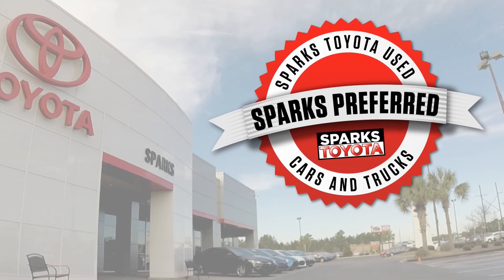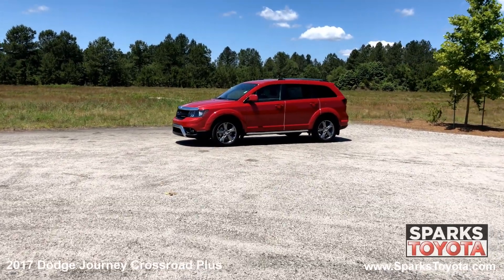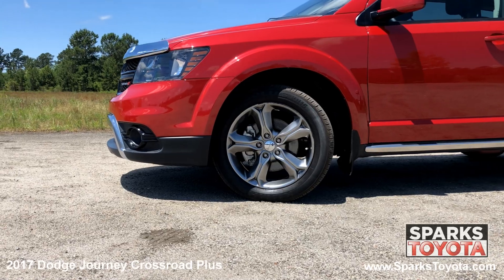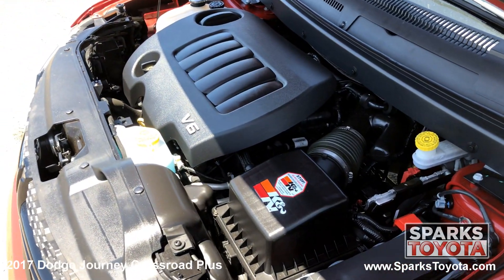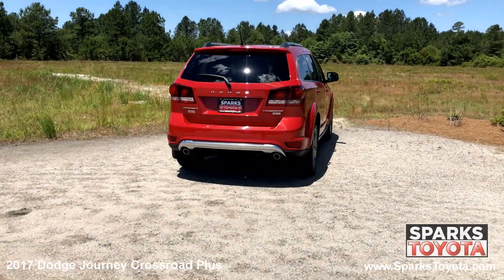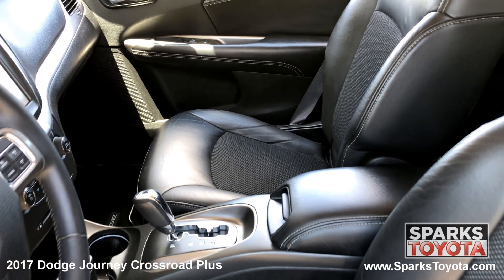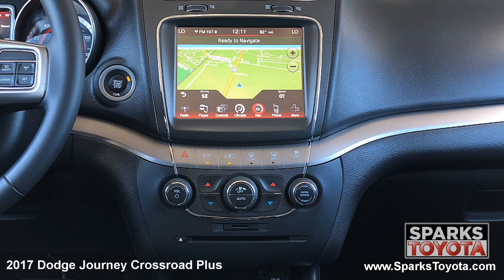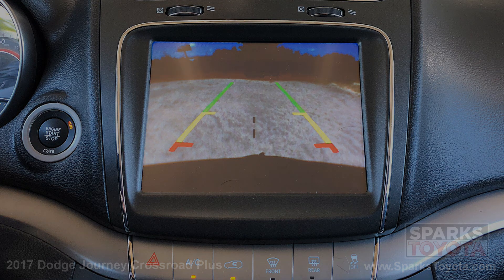2017 Dodge Journey Crossroad Plus at Sparks Toyota - SOLD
SPARKS CERTIFIED: Price includes a 7 Year or 100,000 Mile Limited Powertrain Warranty from date of original use! Enjoy peace of mind with a 160 Point Inspection to bring the Certified Vehicle back to as new condition as well the included towing and rental car coverages. Plus save more with complimentary recommended factory service for two years or 25,000 miles here at Sparks Toyota and membership in the Sparks Preferred Customer Program! *** CLEAN CARFAX! *** This Dodge Journey Crossroad Plus is well equipped with Roof rails, Privacy glass, Splash guards, Power controls, Navigation, Backup camera, Push button start, Locking glove box, 3rd row seat, Power heated mirrors, Speed sensitive wipers, Fog lights, LED brake lights, Voice activation, SIRIUSXM, Bluetooth, Valet function, Garage opener, Touch screen, Under seat storage, Outside temp and much more! *** So equipped, the Journey accelerates more assertively than most budget-priced crossovers, and fuel economy is barely affected. Throw in the available 8.4-inch touchscreen a longtime favorite of ours and the optional third-row seat and rear entertainment system, and you've got a pretty satisfying family vehicle that should still cost less than you expect.

RADIO: UCONNECT 3 NAV W/8.4" DISPLAY, QUICK ORDER PACKAGE 28V CROSSROAD PLUS  -inc: Engine: 3.6L V6 24V VVT  Transmission: 6-Speed Automatic 62TE  Crossroad Equipment Group  Premium Door Trim Panel w/Stitching  Cargo Net  Power 6-Way Driver Seat  Interior Observation Mirror  ATC w/3 Zone Temp Control  Power 4-Way Driver Lumber Adjust  Passenger In Seat Cushion Storage  Front Passenger Forward Fold Flat Seat  8.4" Touchscreen Display, NAVIGATION & BACK-UP CAMERA GROUP  -inc: Garmin Navigation System  SiriusXM Traffic  Radio: Uconnect 3 Nav w/8.4" Display  ParkSense Rear Park Assist System  ParkView Rear Back-Up Camera  5-Year SiriusXM Travel Link Service  5-Year SiriusXM Traffic Service  SiriusXM Travel Link  ATC w/3 Zone Temp Control, TRANSMISSION: 6-SPEED AUTOMATIC 62TE, MANUFACTURER'S STATEMENT OF ORIGIN, REDLINE 2 COAT PEARL, ENGINE: 3.6L V6 24V VVT  -inc: Flex Fuel Vehicle  3.16 Axle Ratio  Dual Bright Exhaust Tips  Engine Oil Cooler, BLACK  LEATHER SEATS W/SPORT MESH INSERTS, COMPACT SPARE TIRE, PARKSENSE REAR PARK ASSIST SYSTEM, Front Wheel Drive, Power Steering, ABS, 4-Wheel Disc Brakes, Brake Assist, Aluminum Wheels, Tires - Front Performance, Tires - Rear Performance, Temporary Spare Tire, Heated Mirrors, Power Mirror(s), Rear Defrost, Privacy Glass, Intermittent Wipers, Variable Speed Intermittent Wipers, Power Door Locks, Daytime Running Lights, Automatic Headlights, Fog Lamps, AM/FM Stereo, CD Player, Satellite Radio, MP3 Player, Steering Wheel Audio Controls, Auxiliary Audio Input, Bluetooth Connection, Pass-Through Rear Seat, Rear Bench Seat, Adjustable Steering Wheel, Trip Computer, Power Windows, 3rd Row Seat, Leather Steering Wheel, Keyless Entry, Keyless Start, Cruise Control, Auto-Dimming Rearview Mirror, Driver Vanity Mirror, Passenger Vanity Mirror, Driver Illuminated Vanity Mirror, Passenger Illuminated Visor Mirror, Floor Mats, Universal Garage Door Opener, Engine Immobilizer, Traction Control, Stability Control, Front Side Air Bag, Tire Pressure Monitor, Driver Air Bag, Passenger Air Bag, Passenger Air Bag Sensor, Knee Air Bag, Child Safety Locks, Front Head Air Bag, Rear Head Air Bag

2017, Dodge, Journey, Crossroad, Plus, SUV

Visit our dealership:
Sparks Toyota
4855 Highway 501
Myrtle Beach, SC 29579